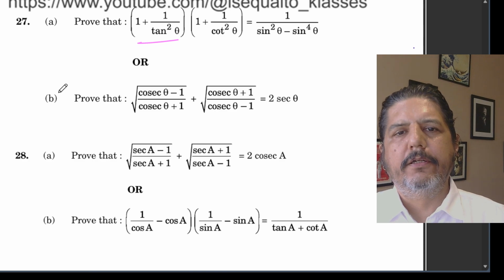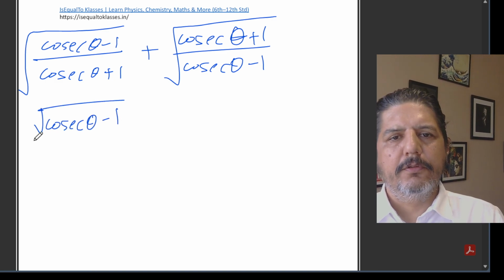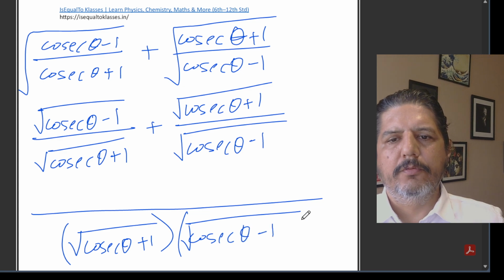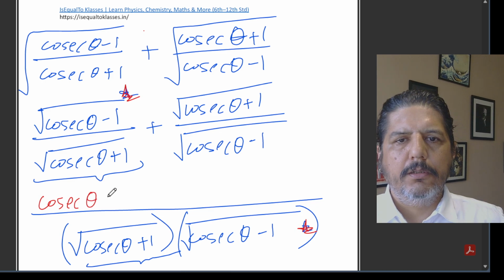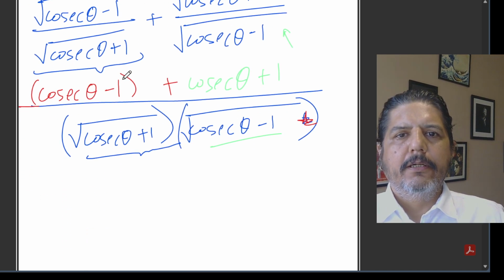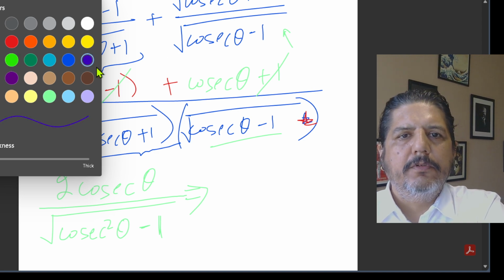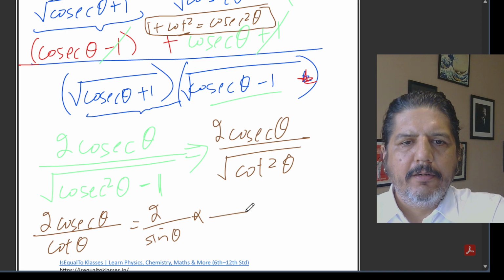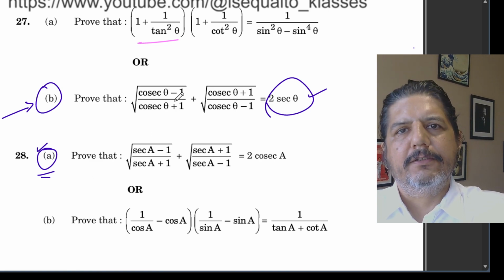Trigonometric Identities – Most Important Proofs for Class 10 Boards | CBSE | ICSE | UAE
In this lecture, we solve high-frequency Trigonometric Identity questions by proving LHS = RHS step by step — exactly the way examiners expect in Class 10 Board Exams.

These questions are among the most repeated and most important trigonometric identities asked in:

UAE Board Schools (CBSE / ICSE )

📌 What you’ll learn in this video:
How to systematically start from LHS and reach RHS
Smart algebraic manipulations using standard trigonometric identities
Handling square roots, sec, cosec, tan, cot confidently
Avoiding common board-exam mistakes
Writing neat, step-wise proofs to score full marks

📌 Questions covered include identities like:
Expressions involving sec, cosec, tan, cot
Radical (√) based trigonometric identities
Board-level “Prove that” questions
High-probability identities asked just before exams

These are the three fundamental (Pythagorean) identities that appear in both CBSE and ICSE syllabi:

(Most important — appears in almost every board question)
1 + tan²θ = sec²θ
1 + cot²θ = csc²θ (or cosec²θ)

sin²θ = 1 – cos²θ
cos²θ = 1 – sin²θ
tan²θ = sec²θ – 1
cot²θ = csc²θ – 1
sec²θ – tan²θ = 1
csc²θ – cot²θ = 1

Reciprocal Identities (Very Basic — Always Useful)
These are definitions, not "new" identities, but appear in simplifications:
sin θ = 1 / csc θ
cos θ = 1 / sec θ
tan θ = 1 / cot θ

🎯 Perfect for:

UAE-based students preparing for boards
Students revising 1–2 days before the exam
Teachers looking for clear classroom explanation
cbse class 10 trigonometry
icse class 10 trigonometry
trigonometry proof questions
lhs rhs trigonometric identities
trigonometry for board exams
most important trigonometry questions
class 10 maths important questions
uae cbse class 10 maths
uae icse class 10 maths
board exam trigonometry
class 10 maths revision
prove that questions trigonometry
trigonometric identities
trig identities proof
proving trigonometric identities
LHS RHS proof trigonometry
trigonometry proofs
icse trigonometry
uae cbse students
dubai indian school maths
trig identities examples
prove sin²+cos²=1
double angle identities proof
trigonometry tricks
ncert solutions class 10 maths
rd sharma trigonometry